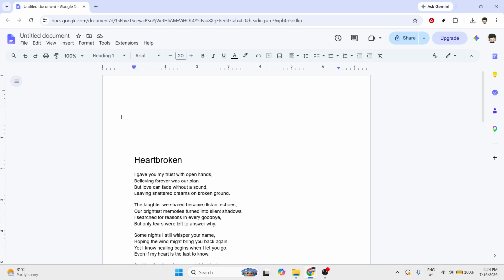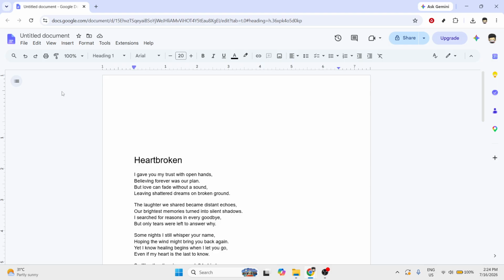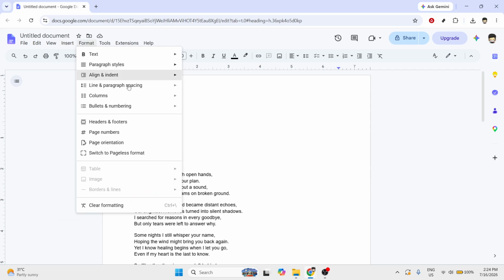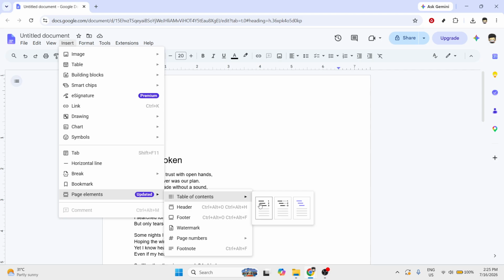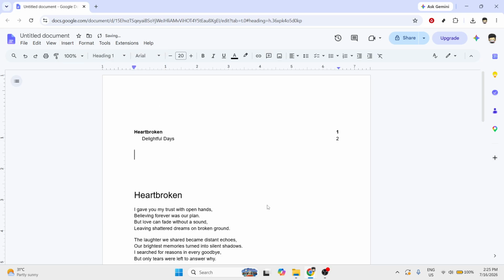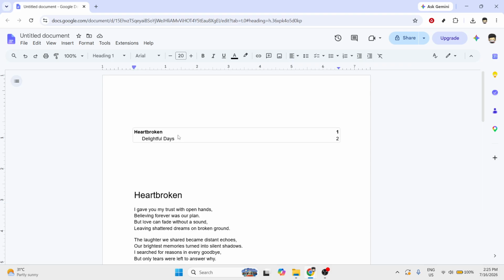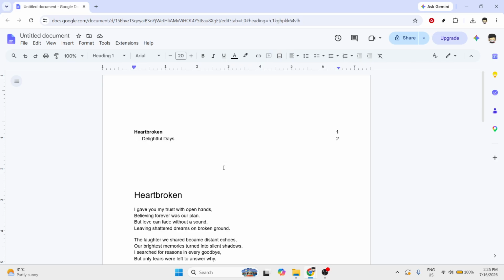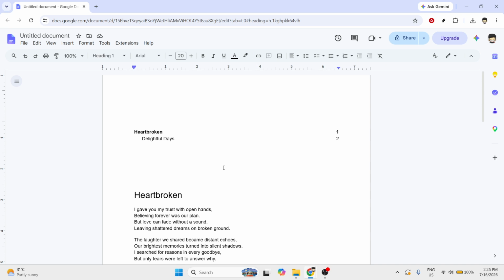How to create a table of contents in Google Docs (Step By Step 2026)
How to create a table of contents in Google Docs